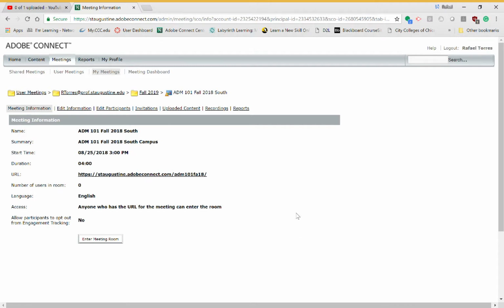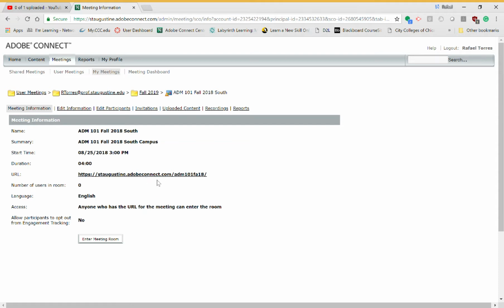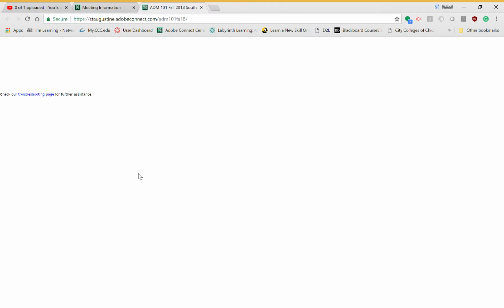Meeting Information Google Chrome 8 25 2018 3 17 49 PM